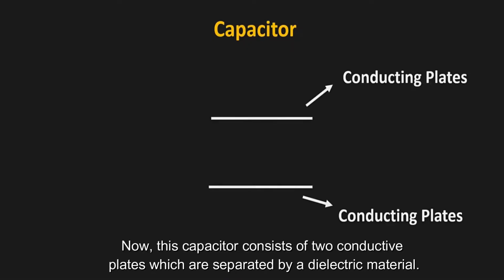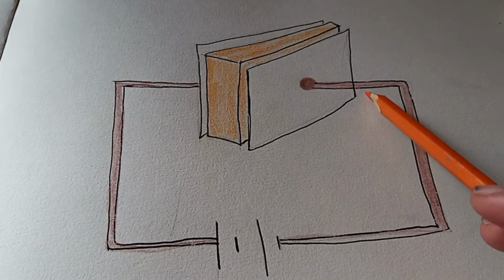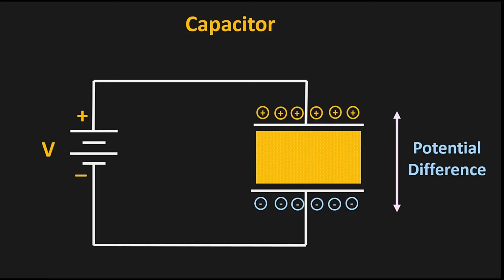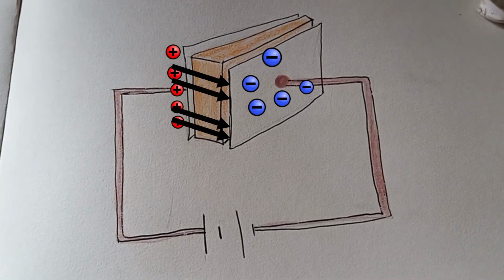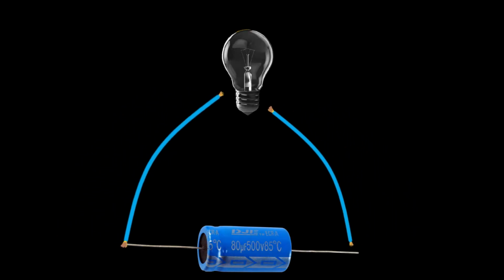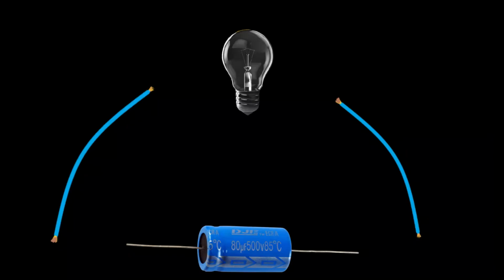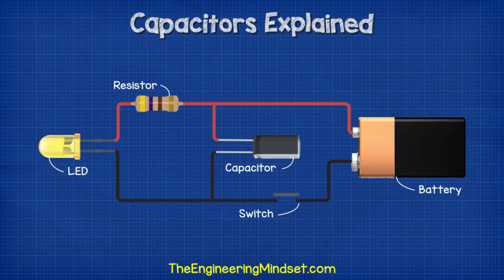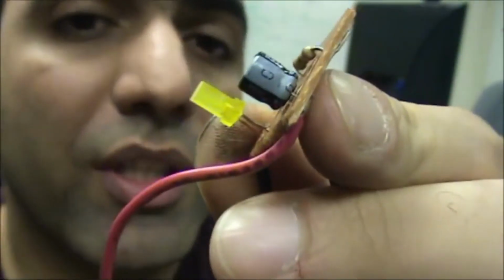PHYSIC 2 | How Capacitors Works?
In this video, you watch, learn and enjoy!